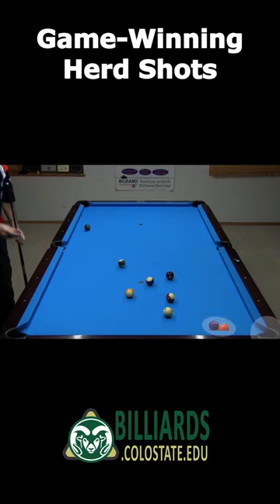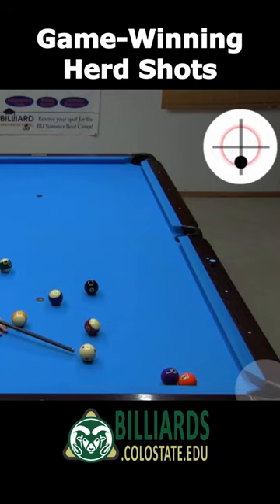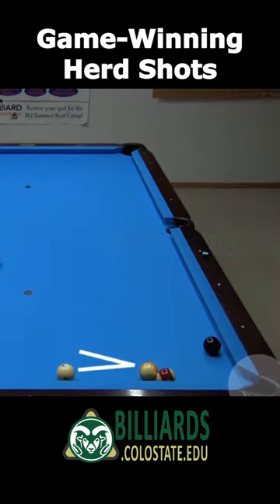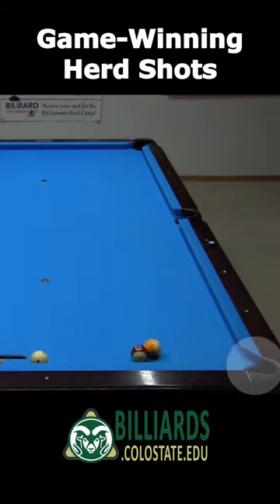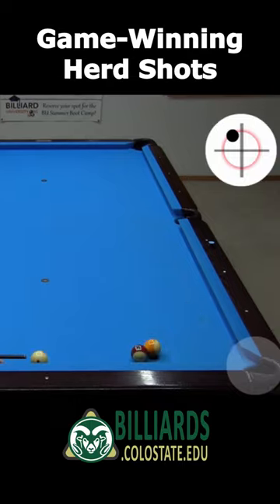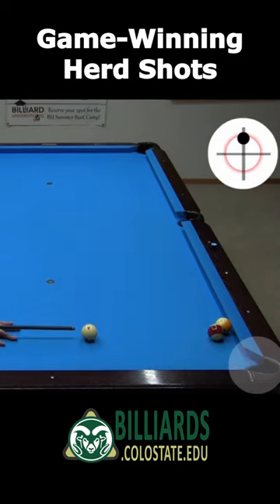Game-Winning HERD SHOTS In Pool - from VEOP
Dr. Dave demonstrates herd shots useful in various game situations.  For details and more examples, see:
This video is an excerpt from the "Video Encyclopedia of One Pocket" (VEOP):